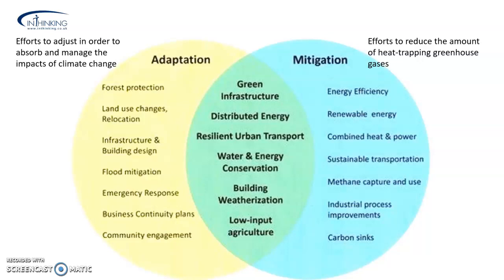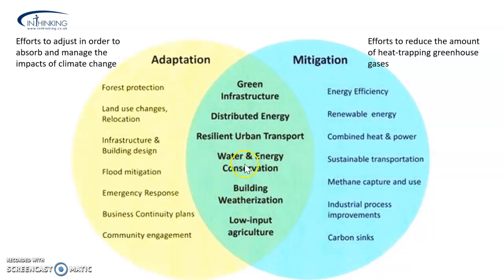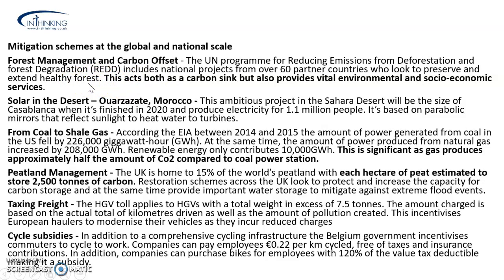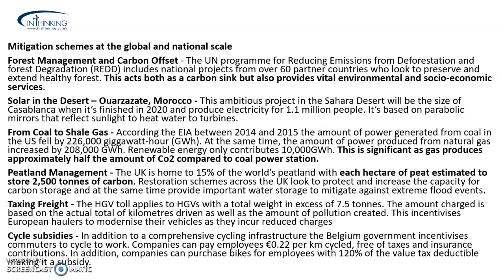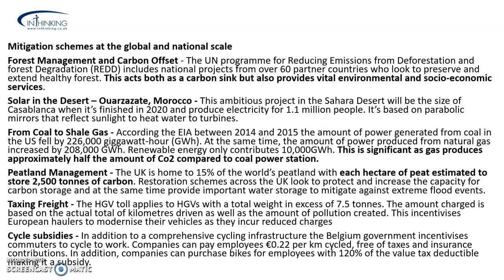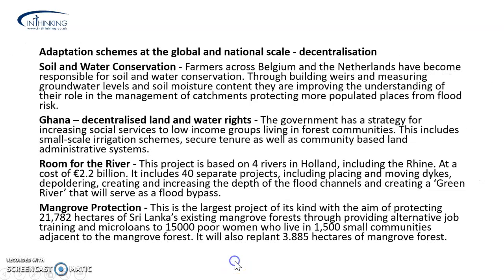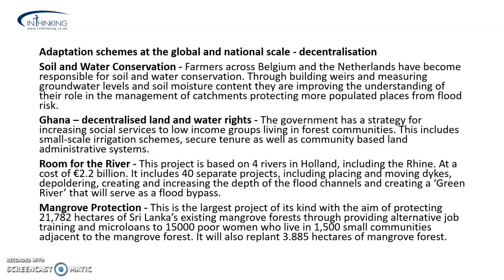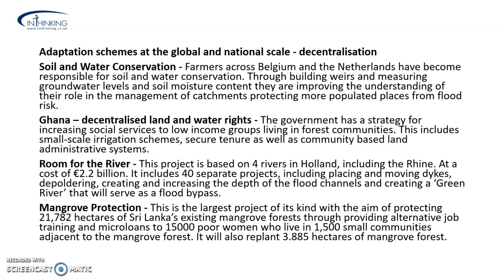Adaptation and Mitigation Efforts